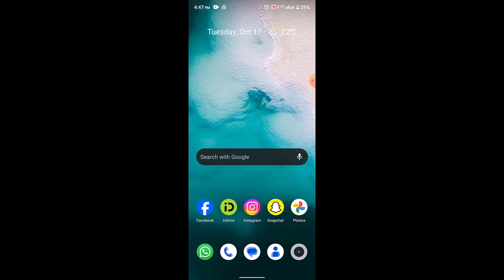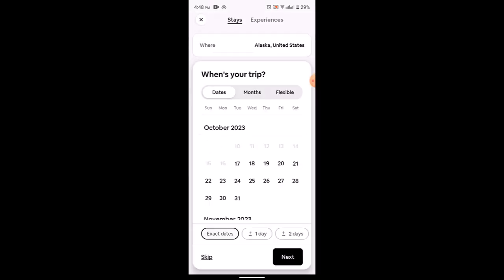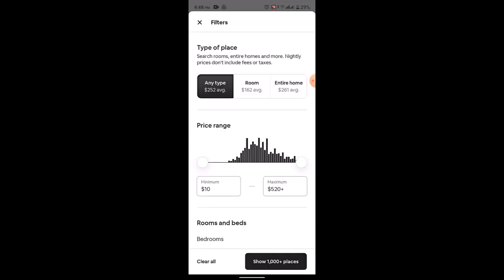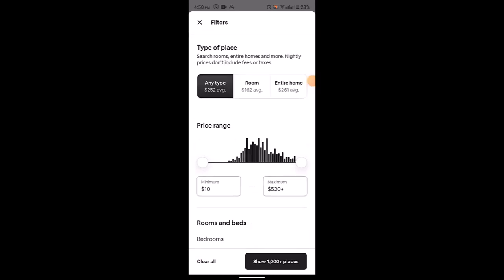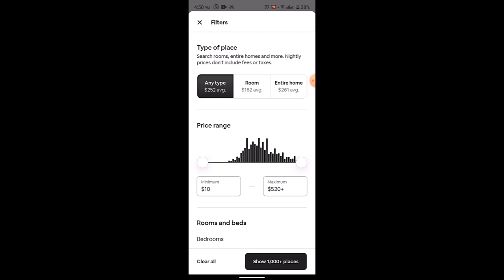How To Search Airbnb By Keyword - Search By Name Or Word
This video guides you in an easy step-by-step process to search ny keyword on airbnb.

Chapters / Timestamps
0:00 Intro
0:30 Search Airbnb By Keyword
1:50  Outro